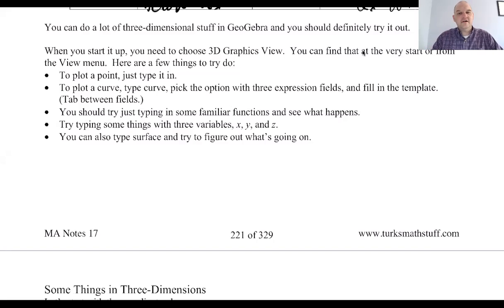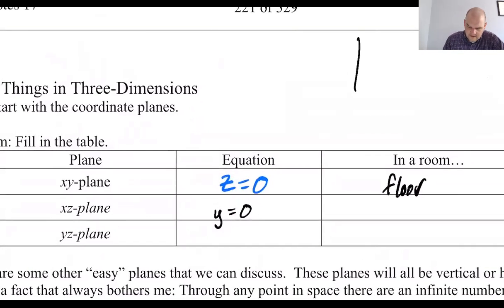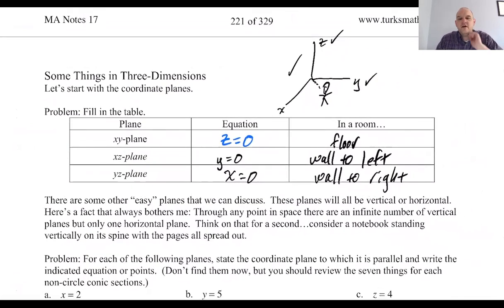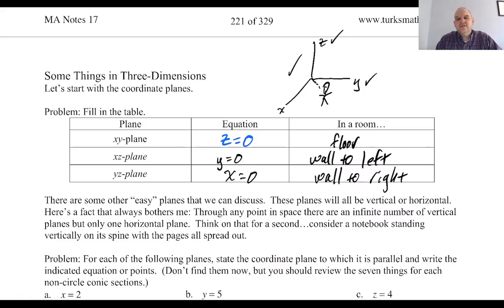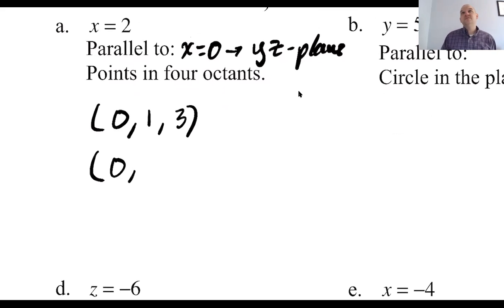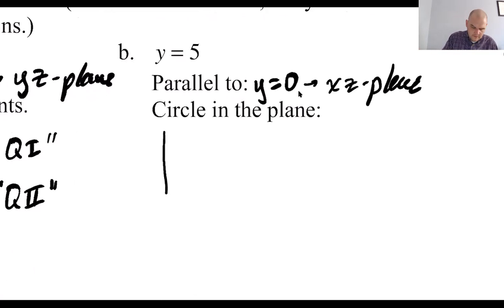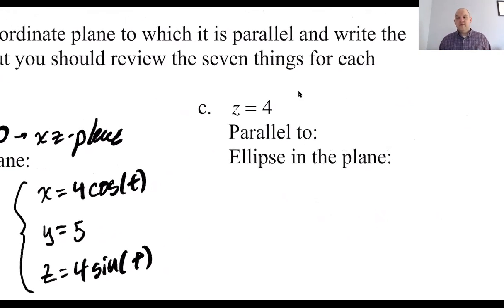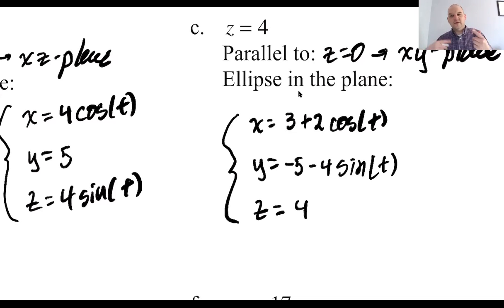MA Notes 17 pg 222 (1)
Topics: The coordinate planes (xy, xz, yz planes).  Equations of coordinate planes.  Writing curves in horizontal and vertical planes using parametric equations.  Sketching a plane in 3D using the intercepts.